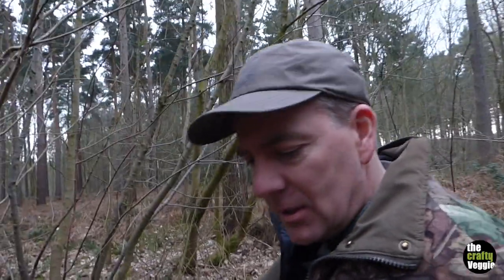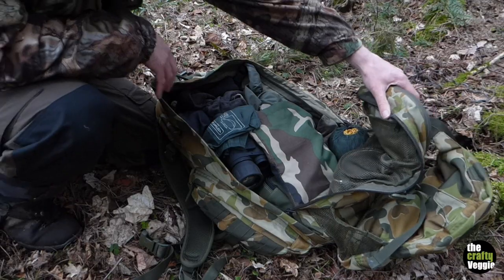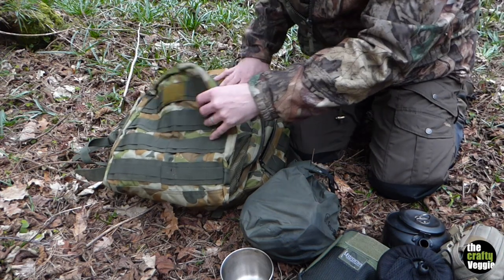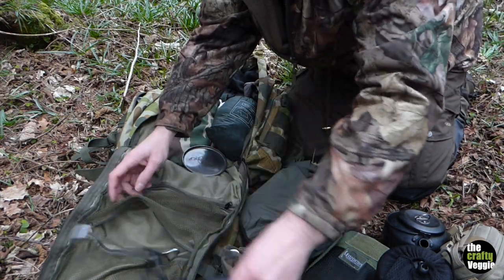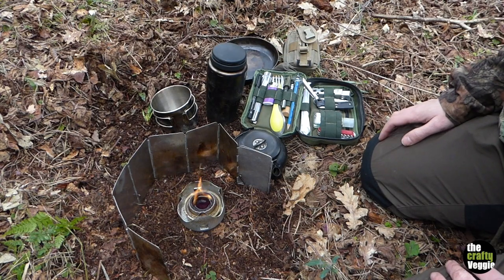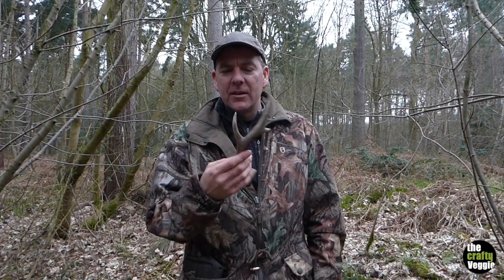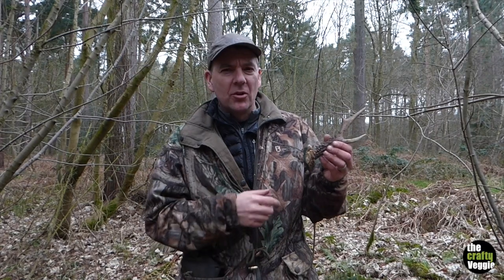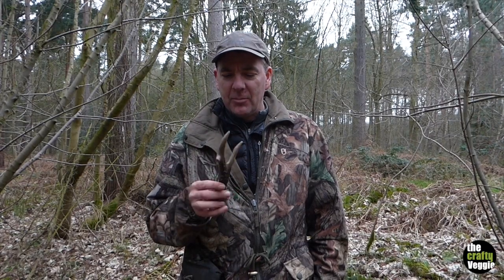Watching Wildlife - & Bushcraft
Back in the woods filming wildlife, this time out early looking for Badgers.

Having breakfast (unsuccessfully!) and looking for suitable wood for walking sticks.